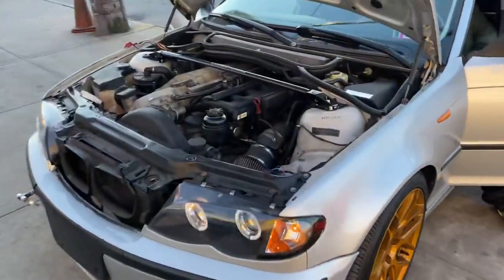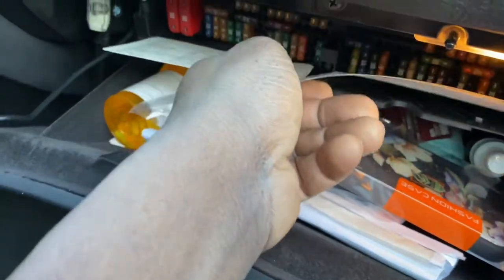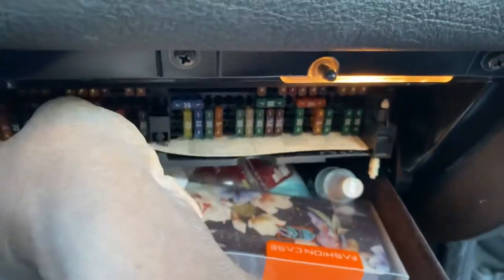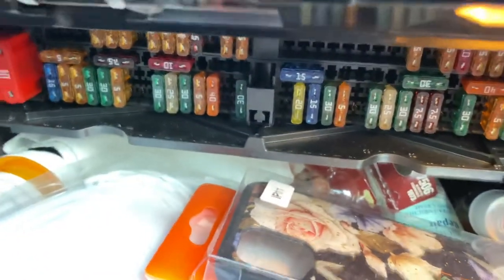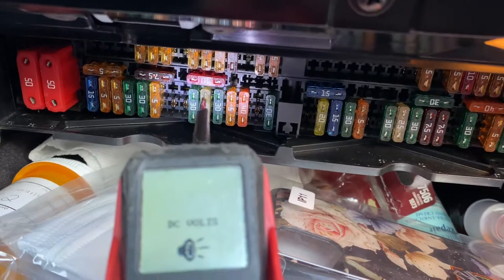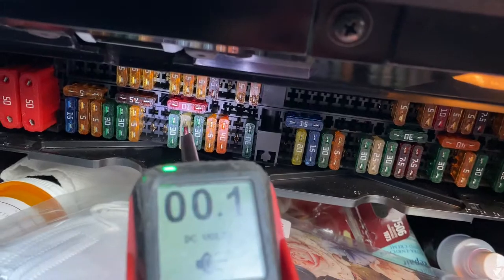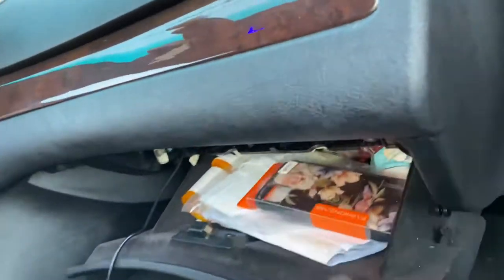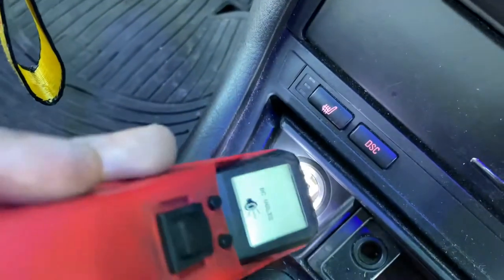2004 325i how to fix the cigarette lighter socket the fuse location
For today’s fix of the BMW cigarette lighter repair seems to be malfunction which can either mean the cigarette lighter was blown, the socket was getting no power at all